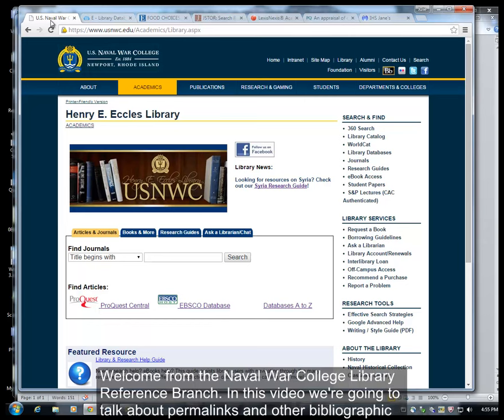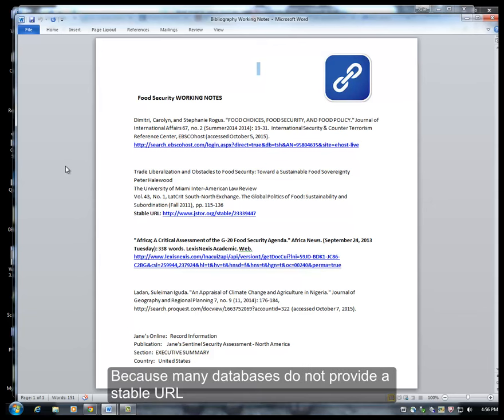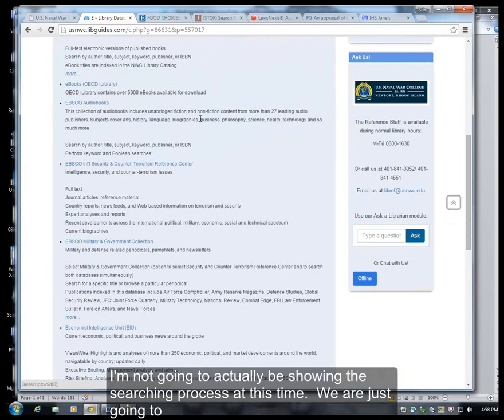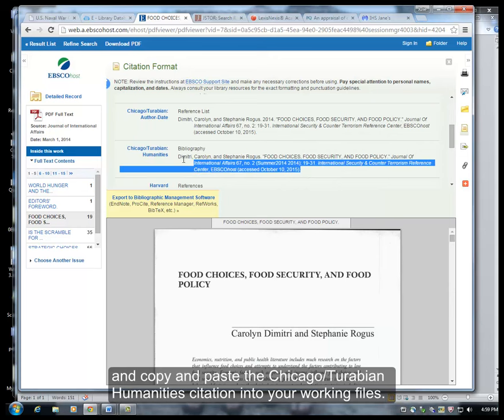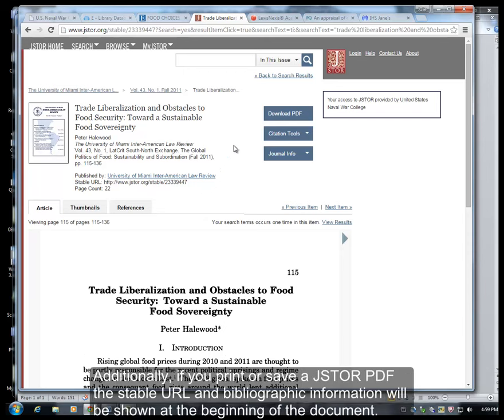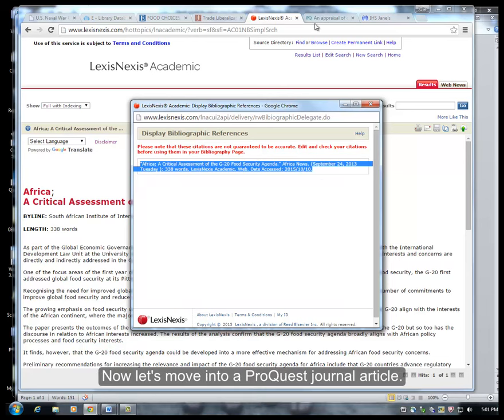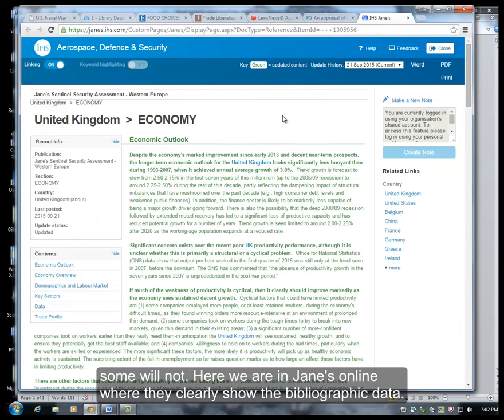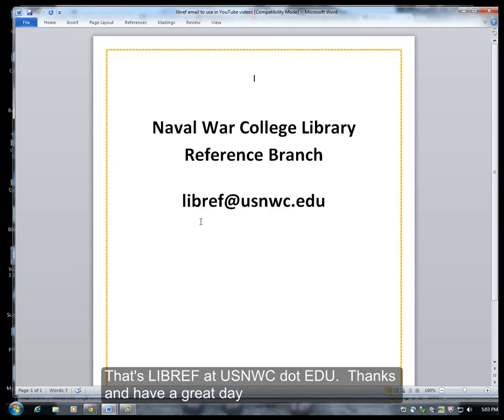Library | How to find the permanent link to online journal articles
A library instruction video on how to find the permanent link to online journal articles found in the Naval War College database content.